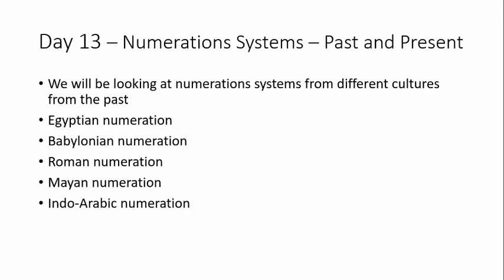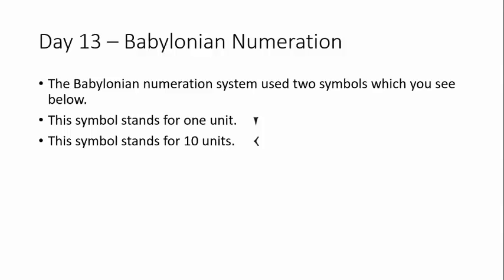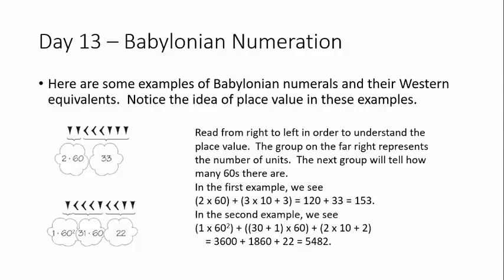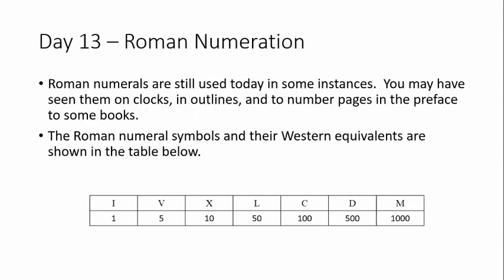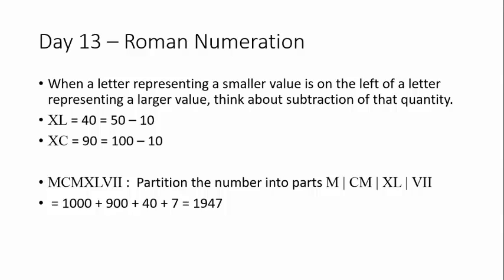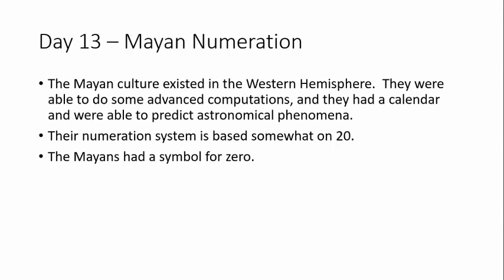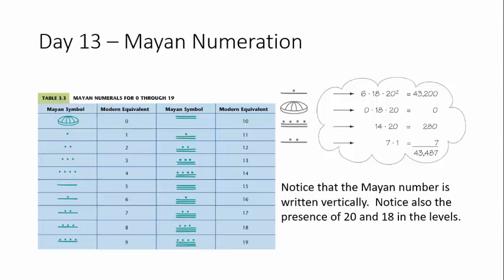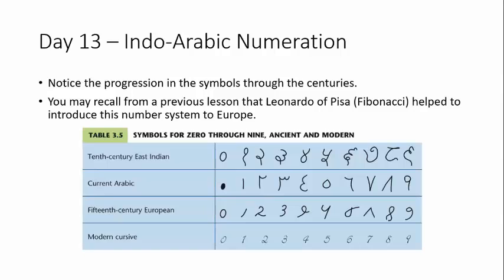111 Day 13 Video